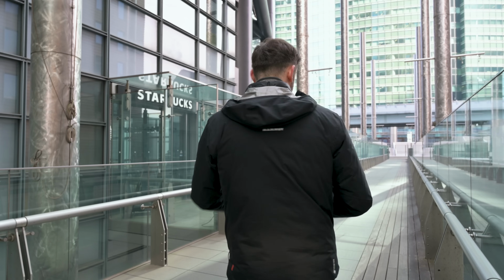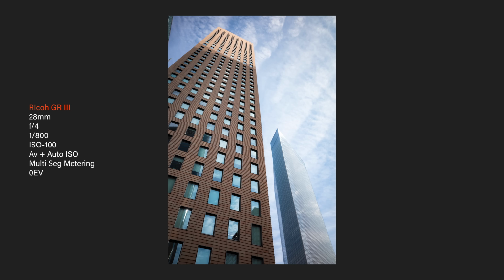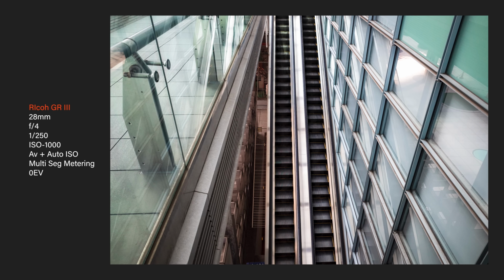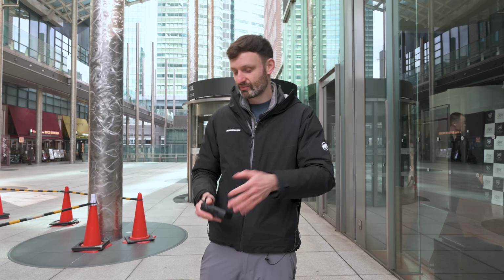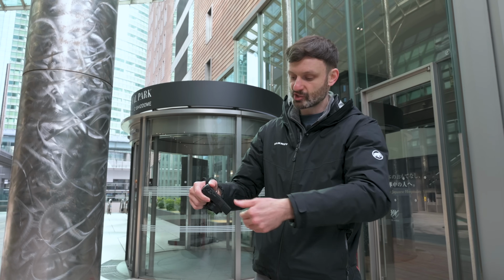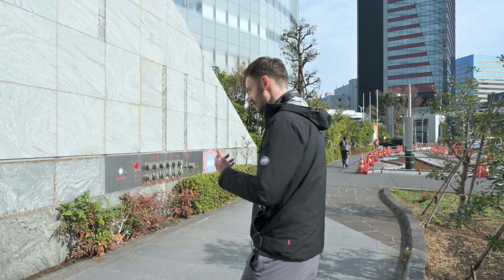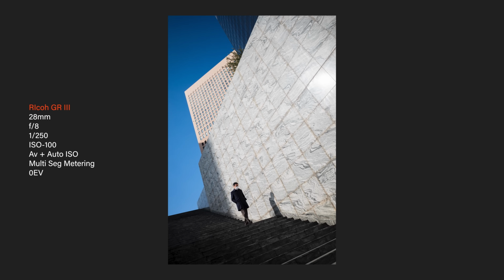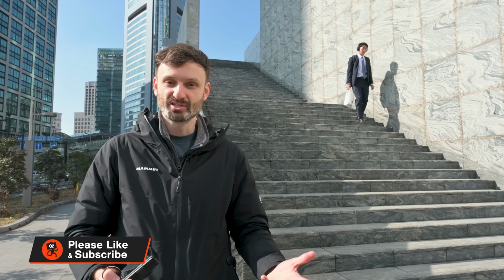Top 5 Street Photography Heuristics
MY FAVORITE LENSES:
⭐ Nikon Z 35mm f/1.4
⭐ Nikon 28mm f/1.4E
⭐ SIRUI 85mm f/1.4
⭐ TTArtisan 75mm F2
⭐ Viltrox 50mm f/2
⭐ Viltrox 135mm f/1.8

MY GEAR:
📷 Nikon Z9
📷 Ricoh GR III
📷 Ricoh GR IIIx
⭐ Peak Design Slide Camera Strap

VIDEO SHOT ON:
🎥 Nikon Z6III
🎥 Nikon 24-70mm f/4
🎥 Viltrox 16mm f/1.8
🎥 DJI RSC 2